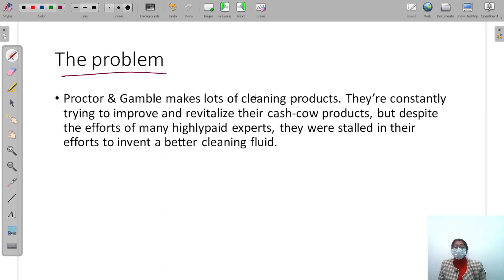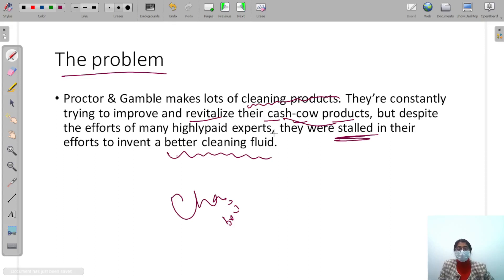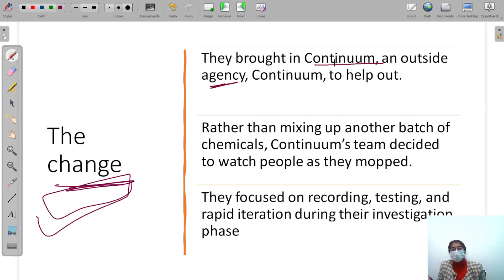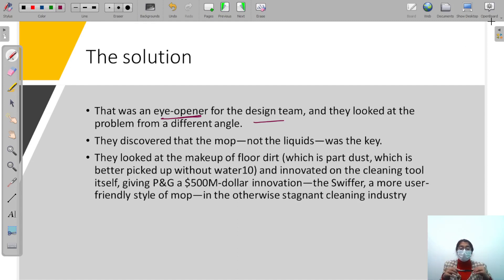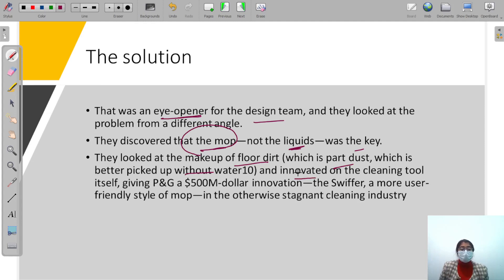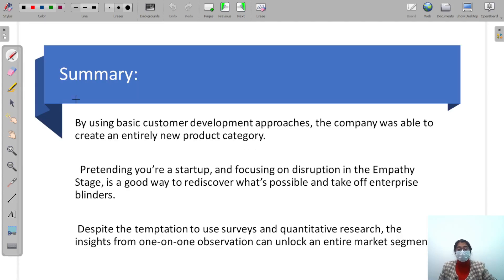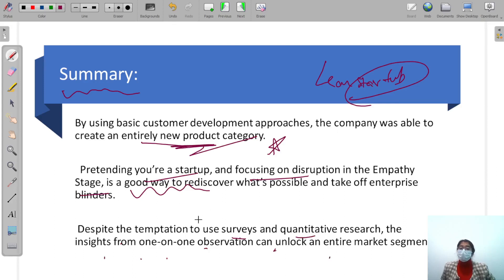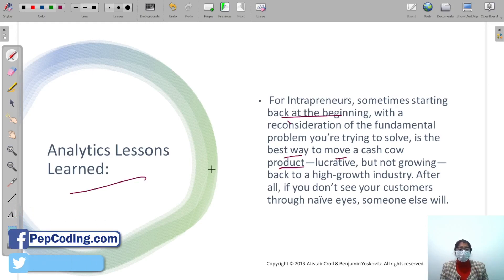P&G | case study | Business Analytics | NADOS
YEH TOH SIRF EK TRAILER HAI (this is just a trailer)

HAPPY Analysing xD!